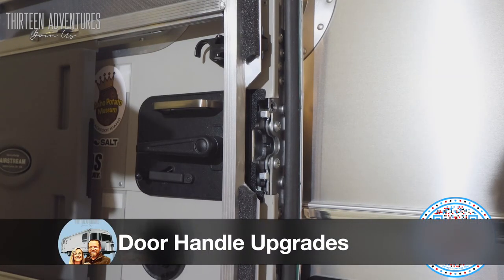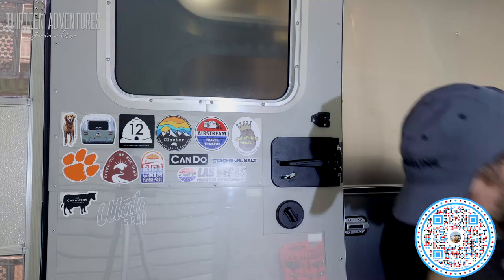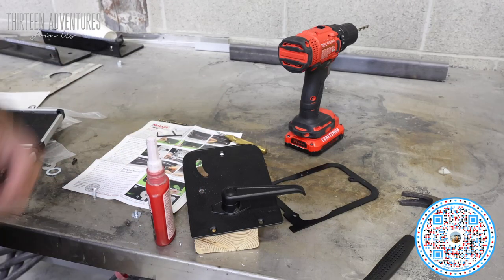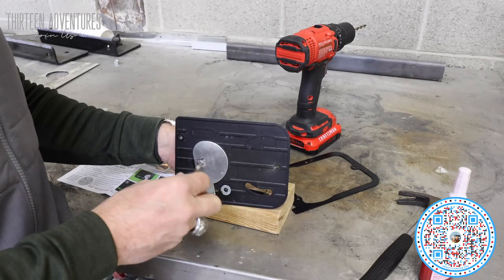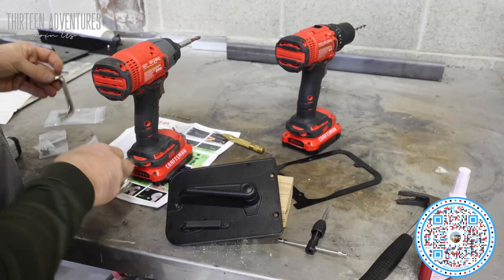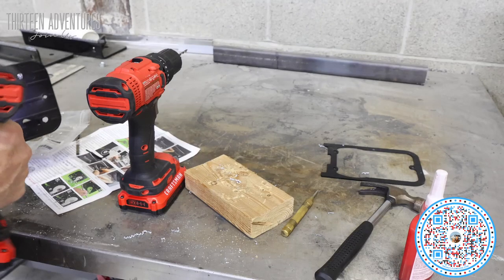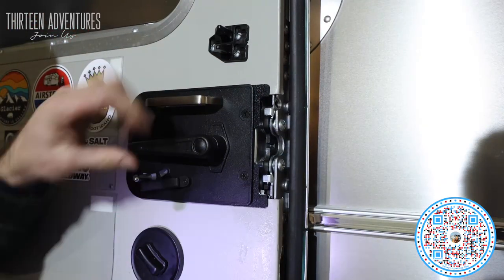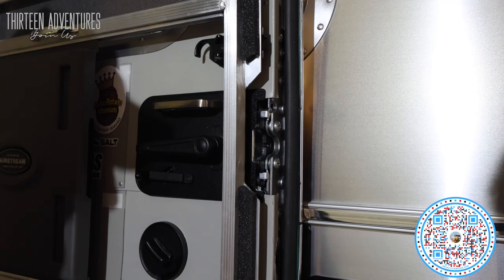Airstream Door Upgrade DIY: Installing Our Favorite Lock & Handle Enhancements! | Feat. NOLOX Kit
About this video:
Welcome, Airstream enthusiasts! 🚪✨ In today's video, join us on the journey of enhancing our Airstream's security and functionality as we install our favorite door handle and lock upgrades. We'll walk you through the entire process, sharing tips and insights for a smooth installation. Plus, we've added a sleek silver drawer handle for that extra touch of style! If you're looking to boost your Airstream's door security and durability, this video is a must-watch. Let's make our Airstreams even more secure and stylish! 🔒🔧🛠️

If you would like to try some, please visit their